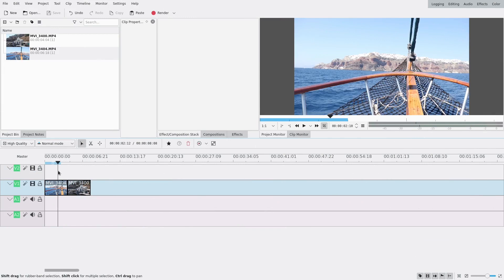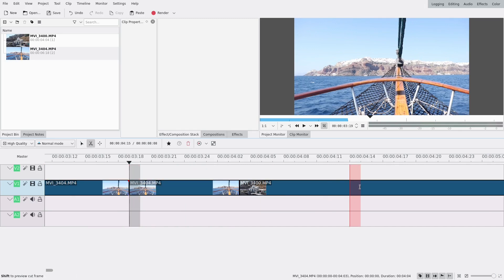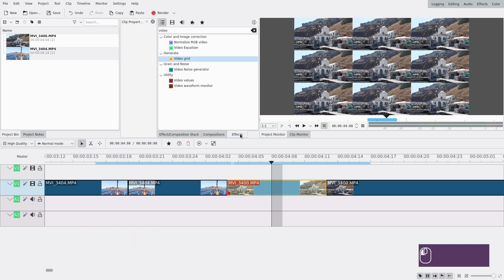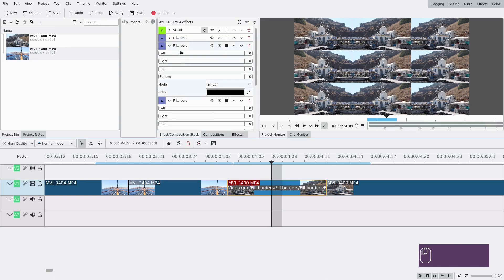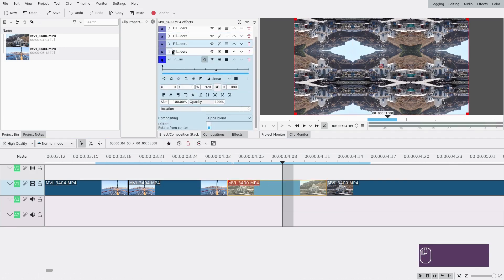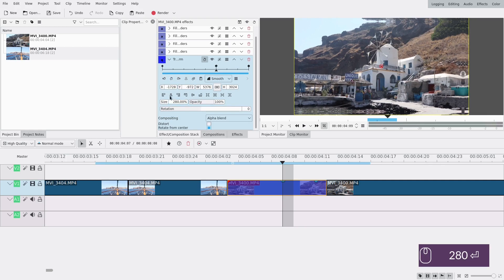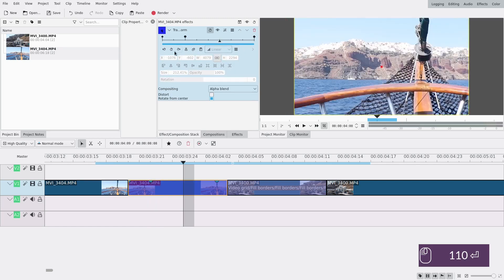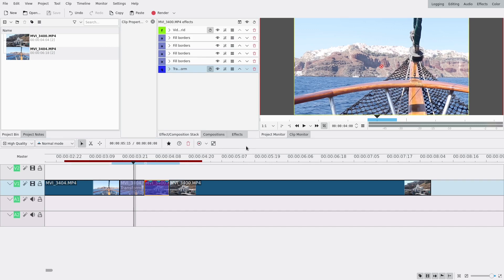Kdenlive Tutorial - Smooth Zoom with a new method [Transition #1]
Hello! Hope you like this remake of an old classic.

Sorry I haven't been posting that much lately. I took up sewing recently and kinda spend all my time doing that haha

A: The lastest appimage at all times (might take me a week or so to switch sometimes), so it depends on the video. Right now it's 21.04. For most of my older videos, it's 18.12.